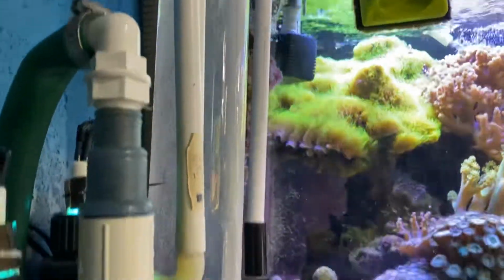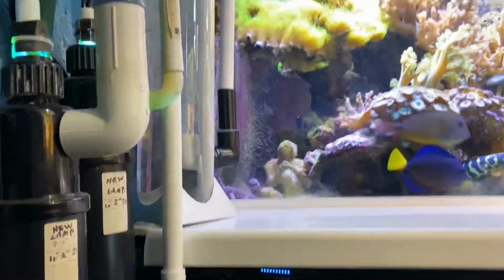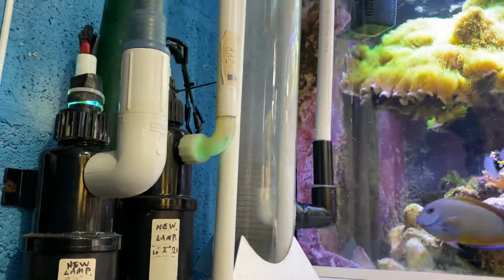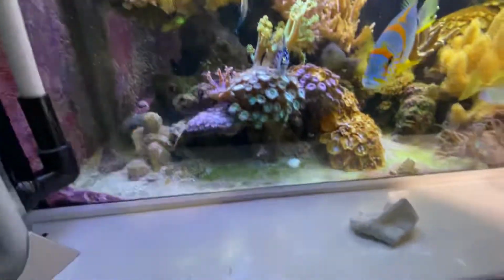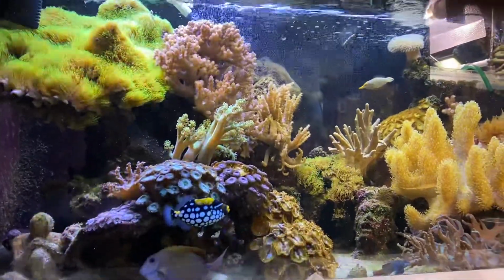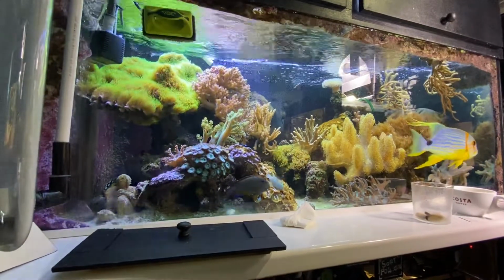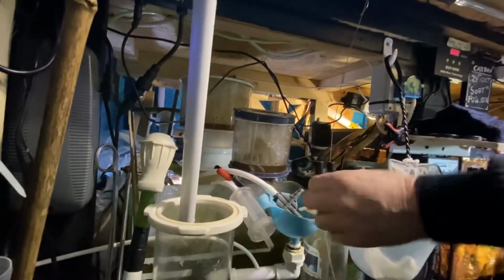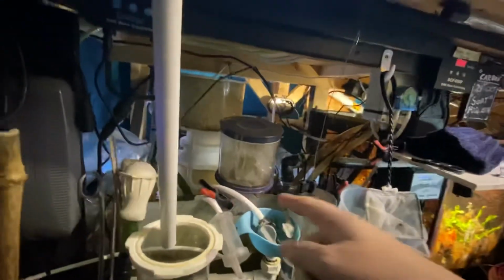An update on our DIY skimmer [#56]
Nathan talks about the progress so far on his DIY skimmer now that it is plumbed into the main tank.